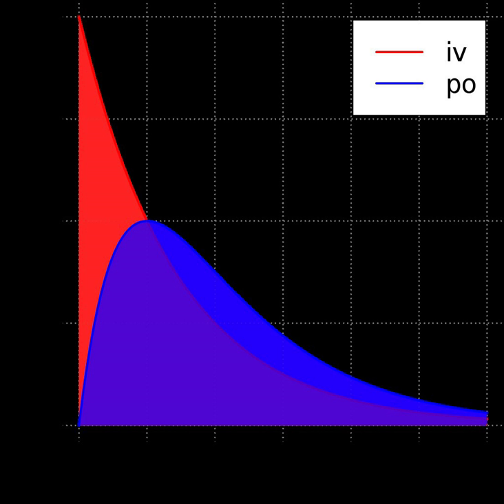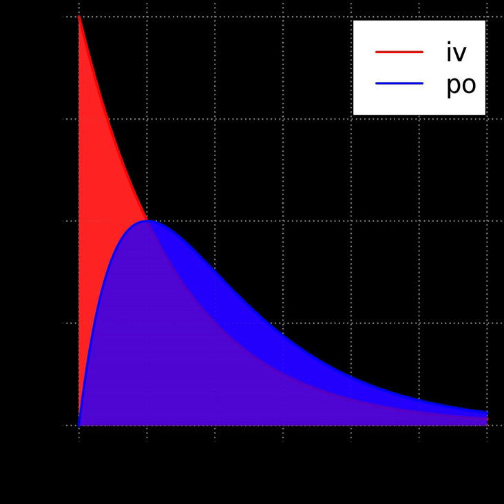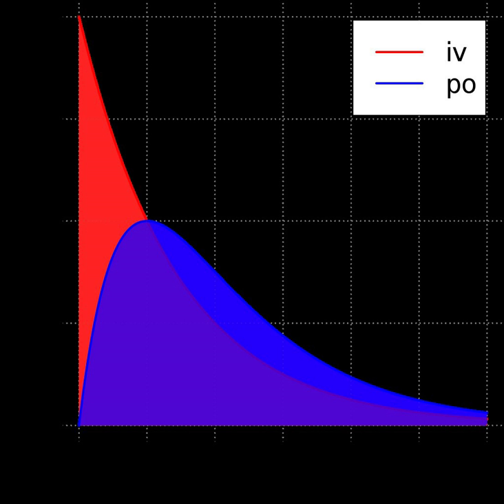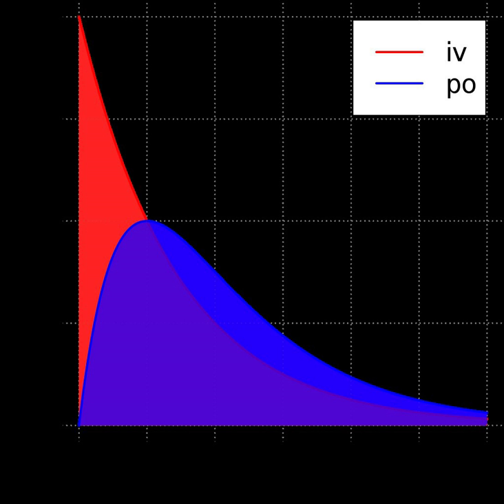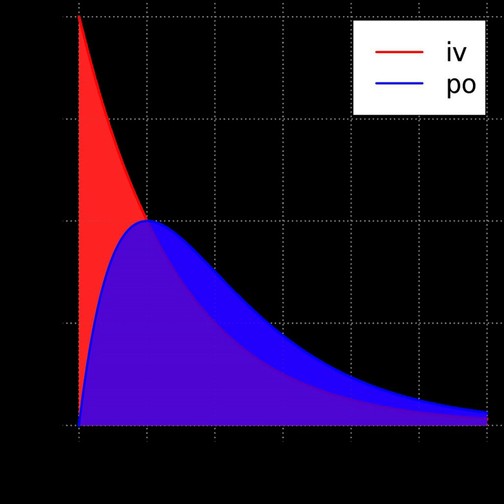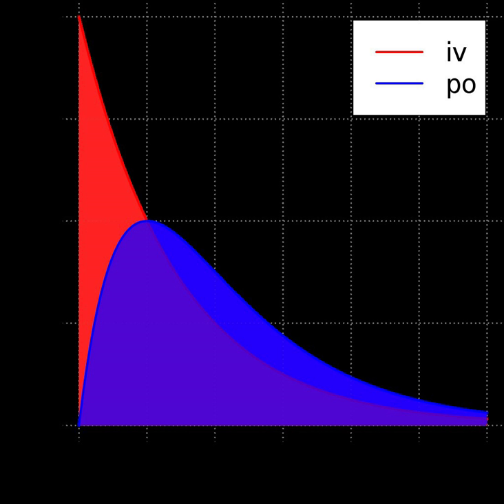Bioavailability | Wikipedia audio article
00:01:06 1 Definitions
00:01:16 1.1 In pharmacology
00:01:38 1.2 In nutritional sciences
00:02:34 1.3 In environmental sciences or science
00:03:45 2 Absolute bioavailability
00:08:28 3 Relative bioavailability and bioequivalence
00:10:10 4 Factors influencing bioavailability
00:10:59 5 Bioavailability of drugs versus dietary supplements
00:12:45 6 Nutritional science: reliable and universal bioavailability
00:14:12 7 See also
00:15:13 8 Notes
00:15:32 9 References

- Socrates

SUMMARY
In pharmacology, bioavailability (BA or F ) is a subcategory of absorption and is the fraction of an administered dose of unchanged drug that reaches the systemic circulation, one of the principal pharmacokinetic properties of drugs. By definition, when a medication is administered intravenously, its bioavailability is 100%. However, when a medication is administered via other routes (such as orally), its bioavailability generally decreases (due to incomplete absorption and first-pass metabolism) or may vary from patient to patient. Bioavailability is one of the essential tools in pharmacokinetics, as bioavailability must be considered when calculating dosages for non-intravenous routes of administration.
For dietary supplements, herbs and other nutrients in which the route of administration is nearly always oral, bioavailability generally designates simply the quantity or fraction of the ingested dose that is absorbed.Bioavailability is defined slightly differently for drugs as opposed to dietary supplements primarily due to the method of administration and Food and Drug Administration regulations.